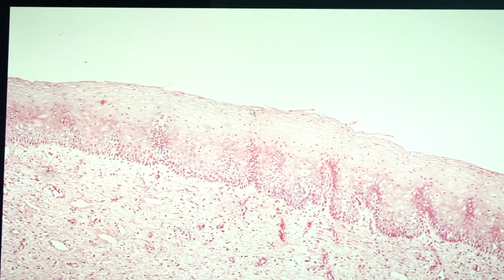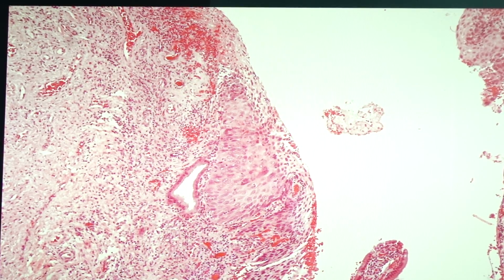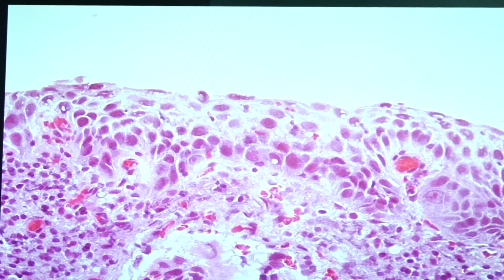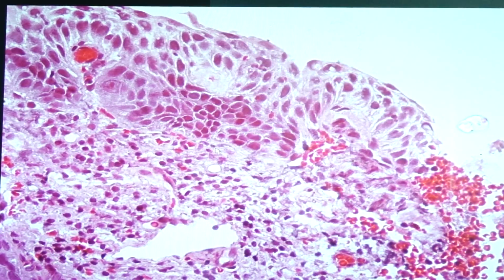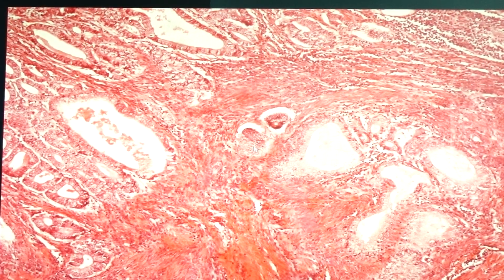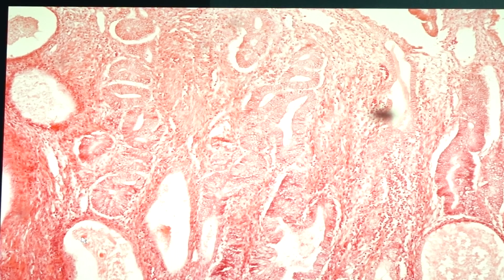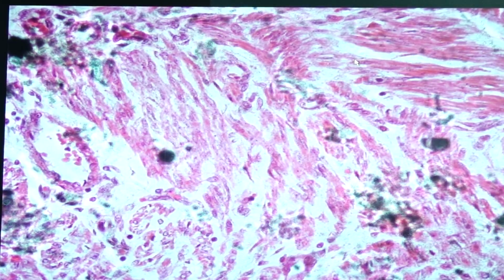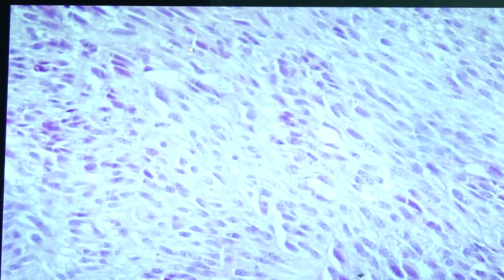cervix and uterine corpus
This instruction covers the following:
14 carcinoma in situ, cervix
70 invasive squamous cell carcinoma of the cervix
75 Endometrial carcinoma
208 Leiomyoma
109 Leiomyosarcoma